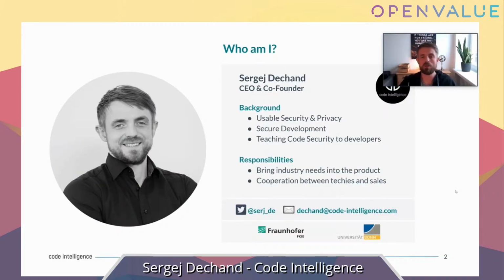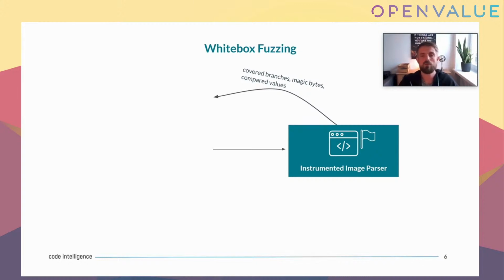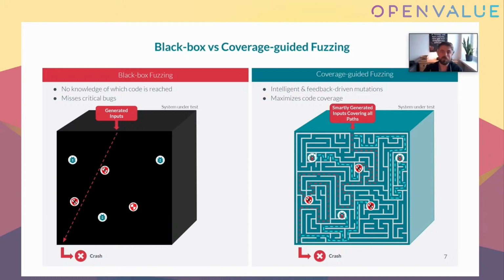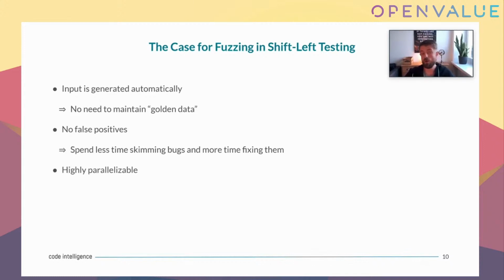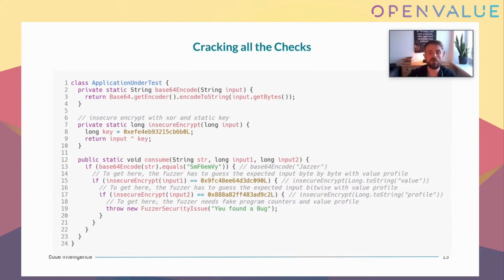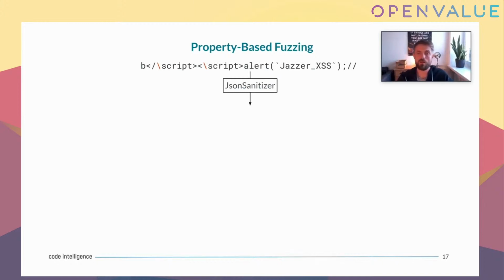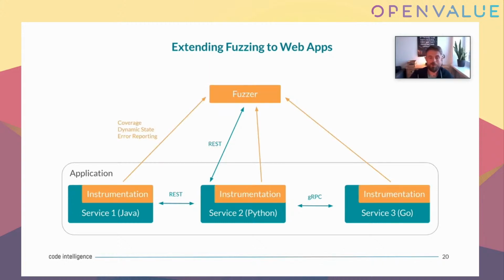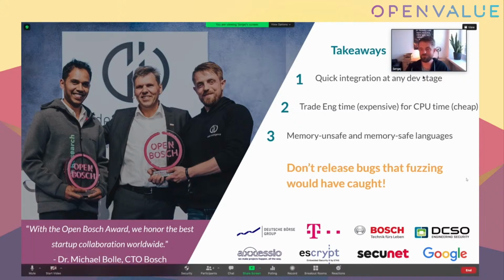Fuzzing for Everyone - Feedback Based Application Testing for Open Source Projects by Sergej Dechand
Currently, fuzz testing is the most effective method to automatically identify vulnerability and stability issues in software, especially network services and embedded applications. For instance, Google is cited to find more than 80% of their bugs with fuzzing alone in contrast to all other testing approaches. However, only a few tech-leading companies have implemented fuzzing as part of their development process yet. But now the technology is also becoming increasingly popular among open source developers.
We will discuss the usability aspects of fuzzing compared to other testing approaches including some live demos. In this Meetup you'll learn:
- The basics of modern fuzz testing
- The strengths and differences between static-code-analysis (SAST), dynamic-code-analysis and (DAST), and feedback-based-application-testing (FAST)
- How to detect CVEs in open-source software in just a couple of minutes, using modern fuzz testing approaches.

About Sergej
Sergej Dechand is CEO and co-founder of Code Intelligence. He is an expert in usability aspects of IT security. Sergej has 10 years of experience in software development, software testing, IT security and academic publishing. Before founding Code Intelligence with his colleagues in 2018, he worked as an external IT consultant and as a project manager at Fraunhofer FKIE.